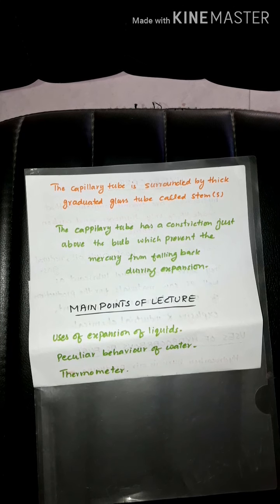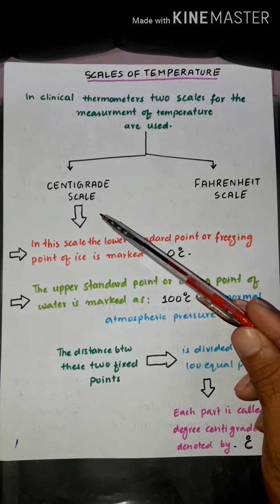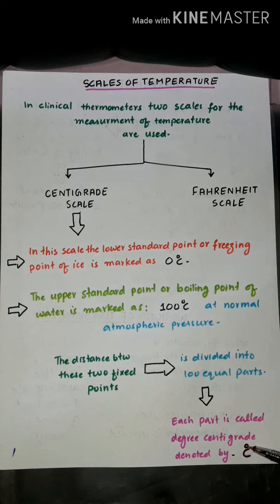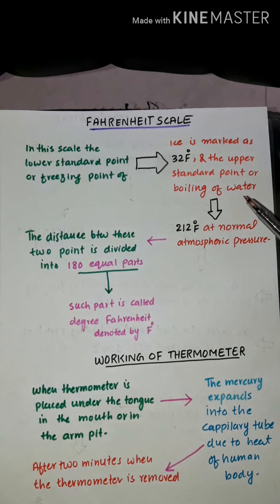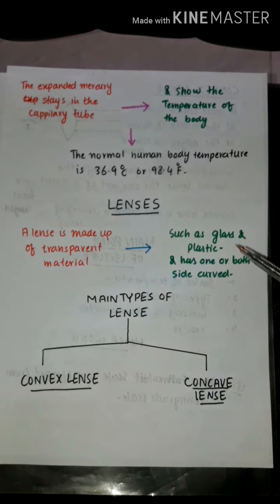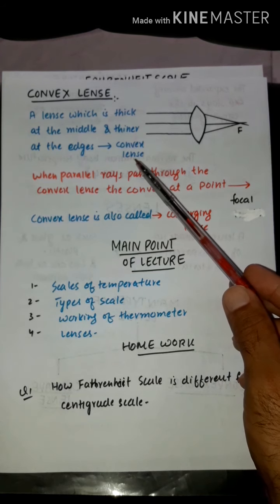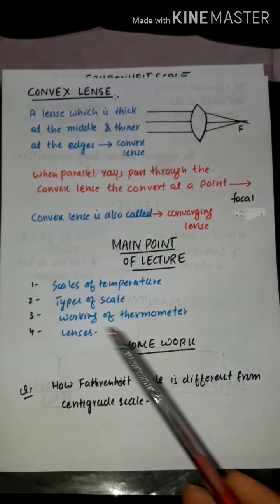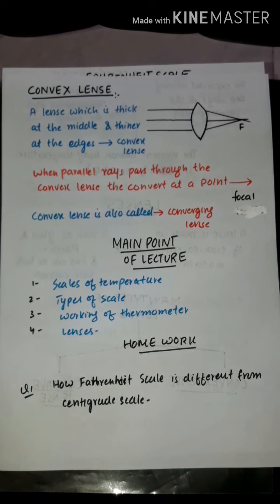21 September 2020